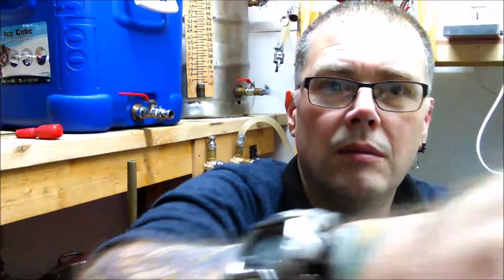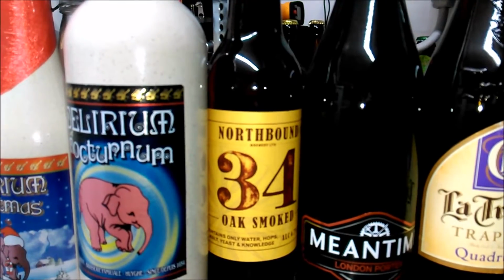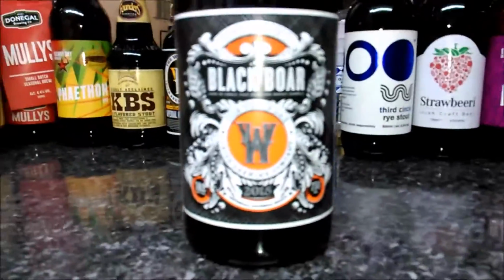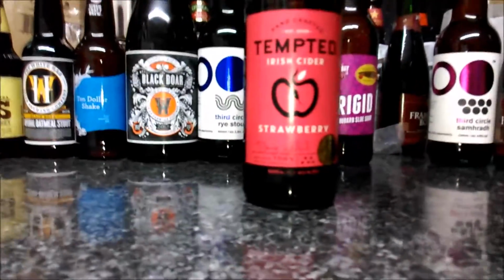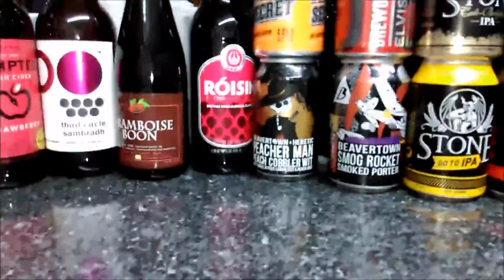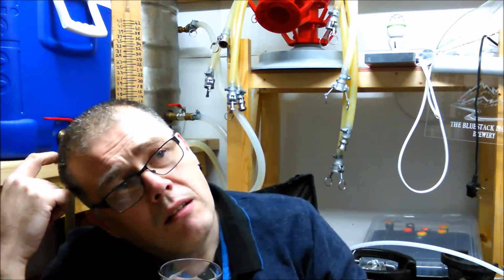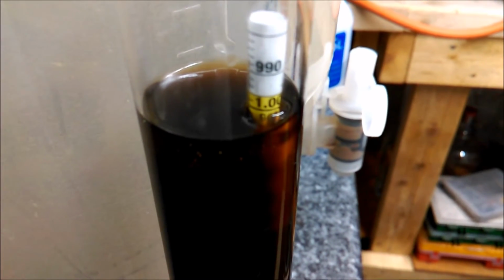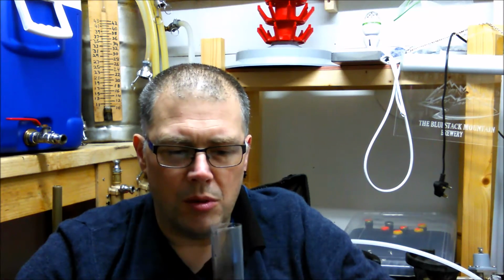hbwno 18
a visit to a good bottle shop